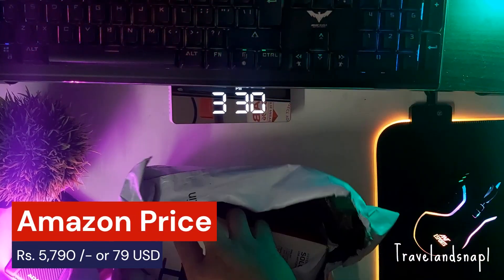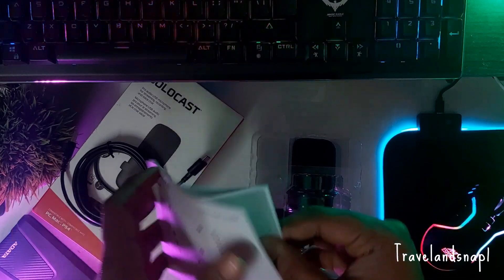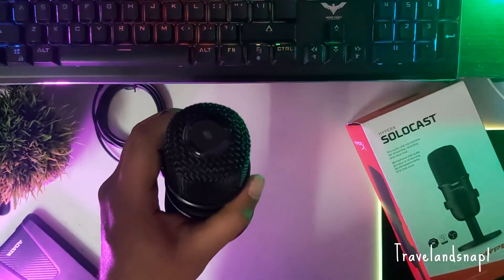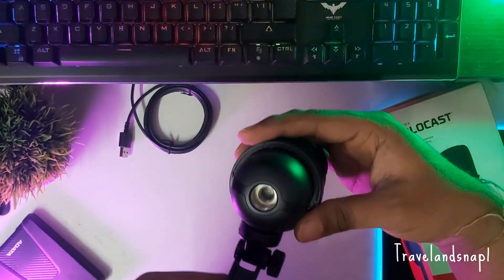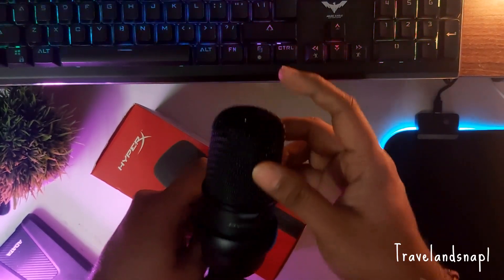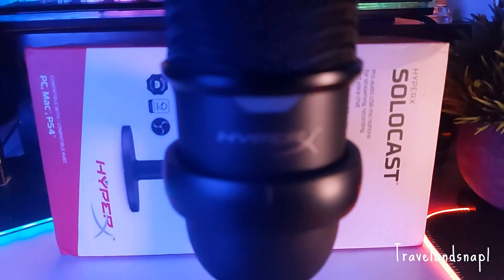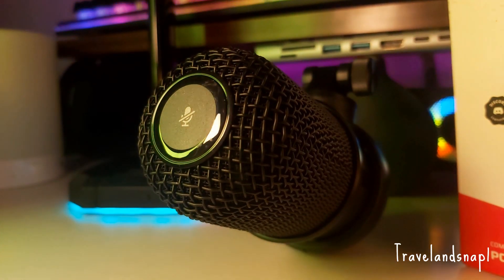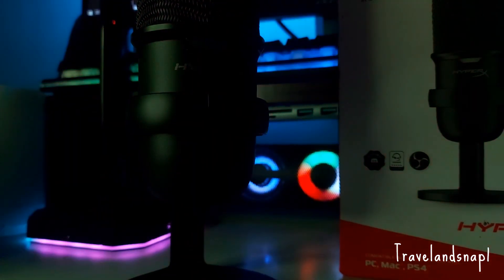HyperX Solo Cast USB-Powered Condenser Microphone Review (For Travelers and Podcasts)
This is a beautiful compact microphone audio recorder device running on simple USB Type-C to USB Type-A Plug-N-Play mode. The Sound profile is Cardioid, making it ideal for podcasts, voice-overs, and commentary for your travel videos and gaming clips.